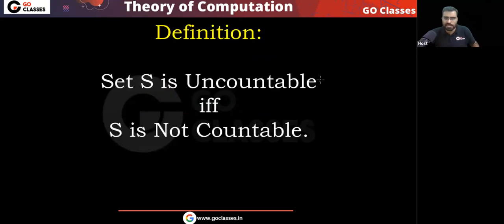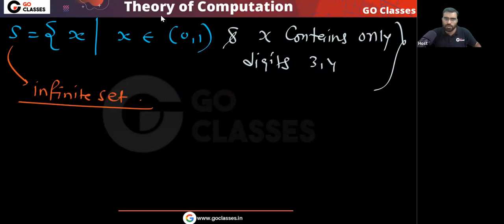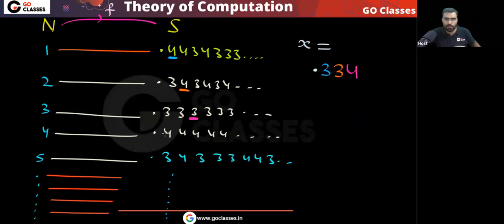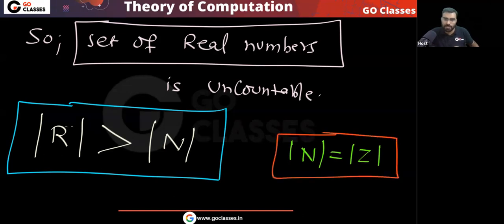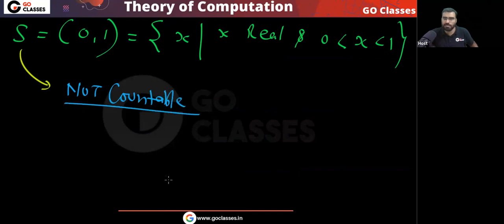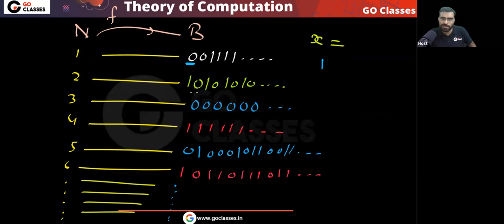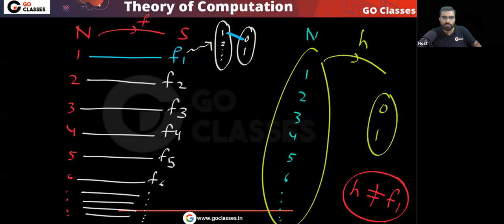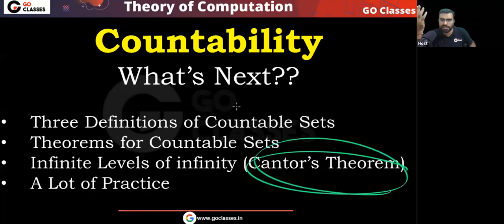Countability Lecture 3 - Uncountable Sets & Cantor's Diagonalization Proof | GO Classes | Deepak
This playlist covers complete course of Countable & Uncountable Sets, Bijection, Injection, Hilbert's Grand Hotel, Cantor's Theorem, Cantor's Diagonalization Proof etc.

Prepare to embark on a mathematical journey that will expand your horizons! In this video, we will unravel the concept of uncountable sets, explore illuminating examples, discuss variations, and delve into the mind-boggling brilliance of Georg Cantor's Diagonalization Proof.

📌 Here's what awaits you in this educational video:

1️⃣ **Uncountable Sets Unveiled:** We'll begin by demystifying the definition of uncountable sets, shedding light on what distinguishes them in the realm of mathematics.

2️⃣ **Concrete Examples:** Witness real-world and abstract examples of uncountable sets, including the famous set of real numbers. See how these sets challenge our understanding of infinity.

3️⃣ **Cantor's Diagonalization Proof:** Dive deep into the genius of Georg Cantor as we explore his groundbreaking diagonalization proof, a masterpiece that demonstrated the existence of uncountable sets. Prepare to have your mind blown!

4️⃣ **Variations and Extensions:** Explore variations of uncountable sets, such as the power set and the cardinality of the continuum. Understand how these concepts extend the boundaries of mathematical infinity.

By the end of this video, you'll have a firm grasp of uncountable sets, their significance in mathematics, and a profound appreciation for Cantor's monumental contribution to the field.

Whether you're a mathematics enthusiast, a student looking to enhance your knowledge, or simply curious about the mysteries of infinity, this video is a must-watch.

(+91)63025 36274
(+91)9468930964